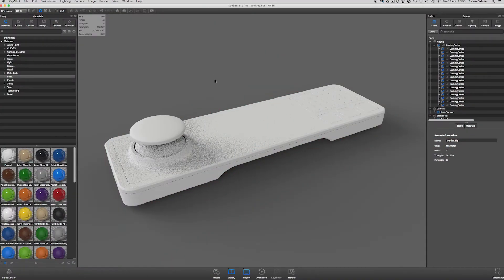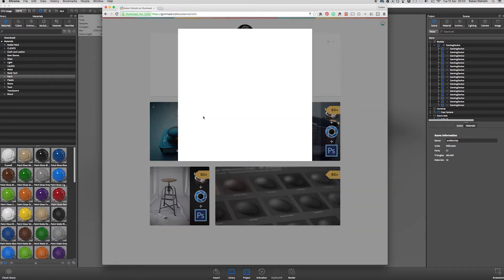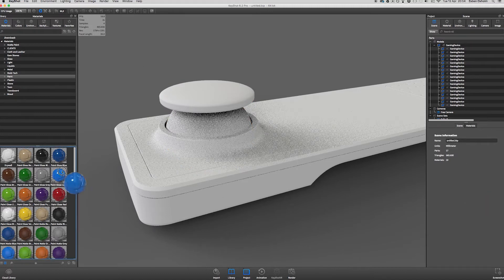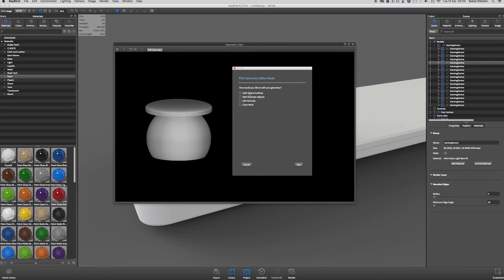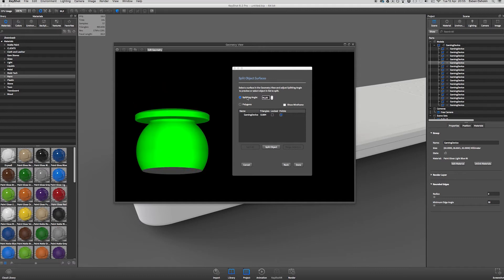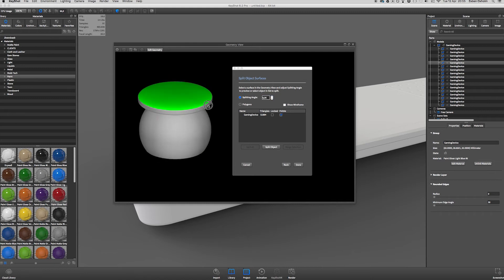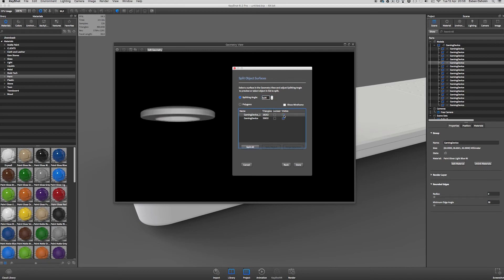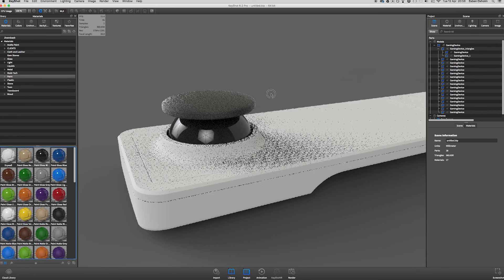How to split a piece of geometry into two using the geometry editor inside KeyShot 6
Transcription:
Hi guys. My name is Esben Oxholm. In this tutorial I want to show you how you can use the geometry editor that comes with KeyShot 6 to split a model into two separate pieces that you can give two separate materials, even if you didn't color them in two different colors within your CAD software.

For the tutorial im going to use this gaming device model that you can grab for yourself at my gumroad page which is Along with the model as a step-file you will get the KeyShot KSP-file that I used to create this rendering and a Photoshop PSD with all the layered post processing that I did to create this image as well. So there is a lot of stuff to dig into if your are interested. Check it out.

I am going to have a look at this analog stick on the gaming device and I want to be able to color the top part in a different color than the bottom. That is not possible at the moment because it is just one single piece of geometry. To split them apart, what we have to do is to right-click the object and go to ‘edit geometry’. This opens up the geometry view and it also opens up this box where we can select different options. For now we want to go with the ‘split object surfaces’. Pick that and click ‘next’ which brings up this dialogue.

What you have to do is to select a piece of geometry or a piece on the model that you want to have as an object for itself. KeyShot uses an splitting angle to define where to split the part.

So, right now we have picked the top surface here and the splitting angle is at 45 which means that all this green stuff is going to a part for itself and the grey part is going to be a part for itself. We want to split up here and to do that we simply just dial the splitting angle down until it splits the surface. And… that is actually not quite what we want. We want to split here, so maybe if I pick here and you can see it is looking much better. We want the bottom part to be a part of this area as well. By holding down command and left-click the two surfaces they will group together and the grey part will be a part for itself. With this I click ‘split object’ and we can now see that it is two different parts. Then click ‘done’ and close the geometry view and if you select this model again you can see over here in the part tree that it is divided into two different geometries.

Now we are able to give them two different materials. We can have a matte black on the top and a glossy black down here. That is all that there is too it. It is quite simple when you first get the hang of it.

Thanks alot for watching. I hope you learned something and please like and subscribe if you want to see more like this and you want to help other just like you to discover this learning resource. Again, thanks!

CPU Coolers with an additional